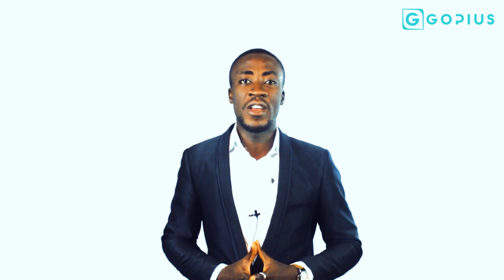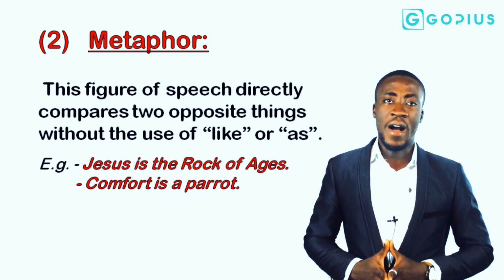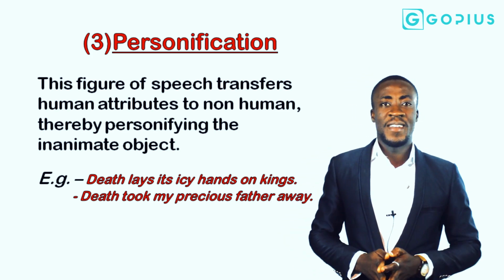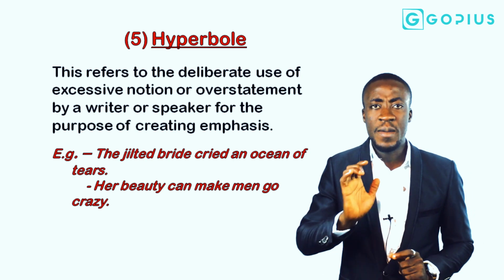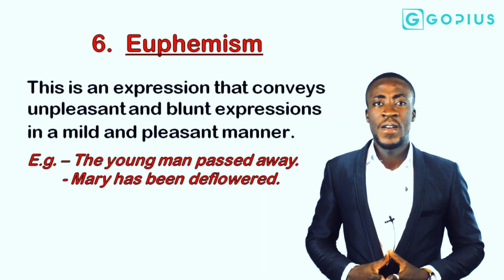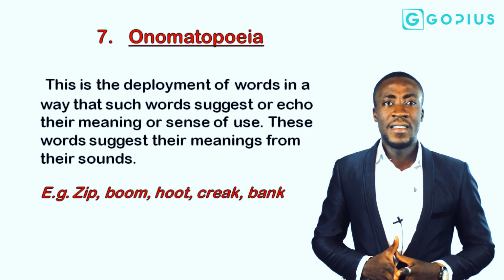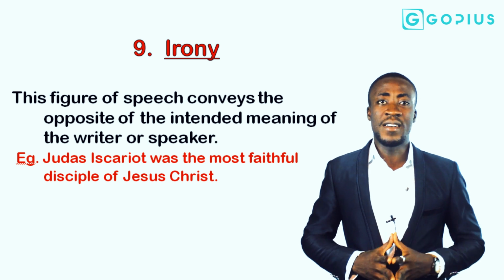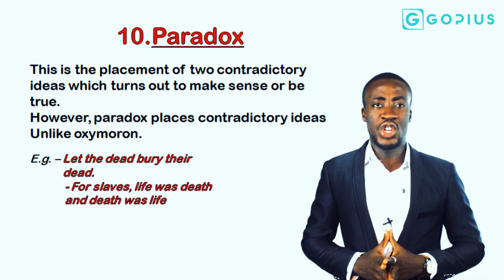Figures of Speech Explained with Examples — Simile, Metaphor, Paradox & More (JAMB/WAEC Literature)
What's the difference between a simile and a metaphor, or between irony and paradox? In this lesson, we explain 10 key figures of speech — with clear examples for each — for JAMB, WAEC, and NECO Literature in English and Use of English.

📚 What you'll learn in this video:
- Simile (with examples)
- Metaphor (with examples)
- Personification (with examples)
- Apostrophe (with examples)
- Hyperbole (with examples)
- Euphemism (with examples)
- Onomatopoeia (with examples)
- Oxymoron (with examples)
- Irony (with examples)
- Paradox (with examples)

⏱️ Timestamps:
0:00 Introduction
1:00 Simile
2:40 Metaphor
4:08 Personification
7:53 Apostrophe
9:54 Hyperbole
13:20 Euphemism
15:41 Onomatopoeia
16:54 Oxymoron
18:59 Irony
20:26 Paradox

❓ Quick Answers:
Q: What is the difference between a simile and a metaphor?
A: A simile compares two unlike things using "like" or "as" (e.g. "brave as a lion"), while a metaphor makes the comparison directly, without "like" or "as" (e.g. "he is a lion").

Q: What is personification?
A: Personification gives human qualities or actions to non-human things, ideas, or animals — for example, "the wind whispered through the trees."

Q: What is the difference between irony and paradox?
A: Irony is when the actual outcome is the opposite of what's expected, while a paradox is a statement that seems self-contradictory but reveals a deeper truth upon reflection.

Q: What is an oxymoron?
A: An oxymoron combines two contradictory terms for effect, such as "deafening silence" or "bittersweet."

Q: What is euphemism used for?
A: Euphemism replaces a harsh, blunt, or unpleasant expression with a milder or more polite one, such as saying "passed away" instead of "died."

📘 Part of our Literature in English playlist — full JAMB 2027 syllabus coverage, one topic at a time.